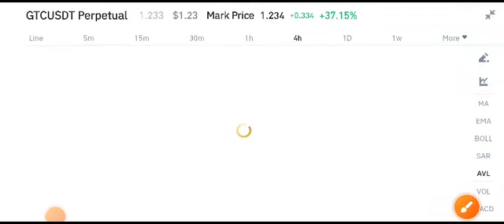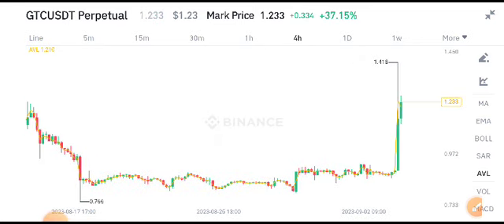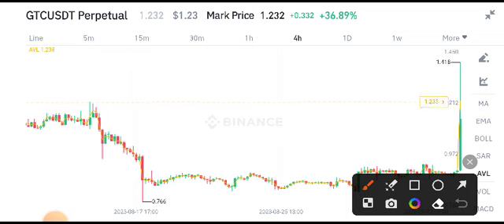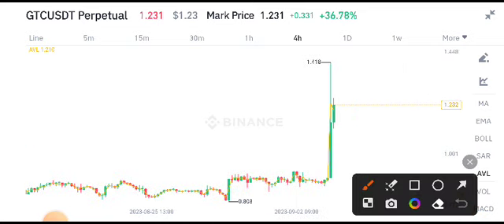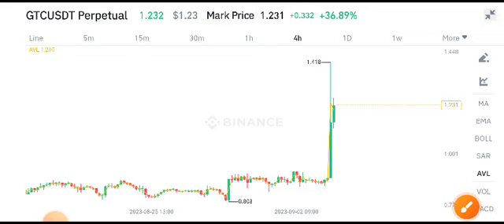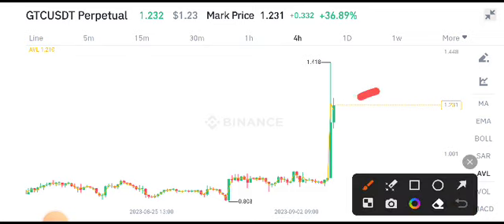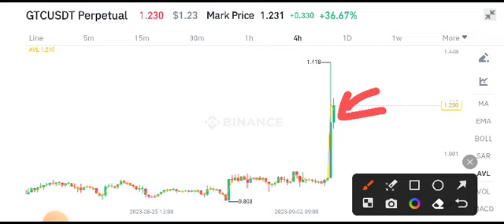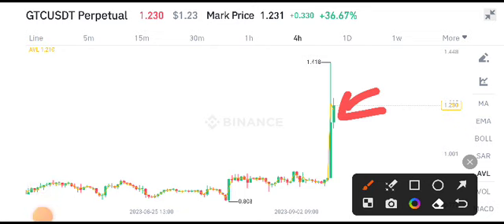Gitcoin Price Prediction! GTC Coin News Today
Queries Solved:
1.  today target
2.  price today
3.  price prediction
4.  token today target